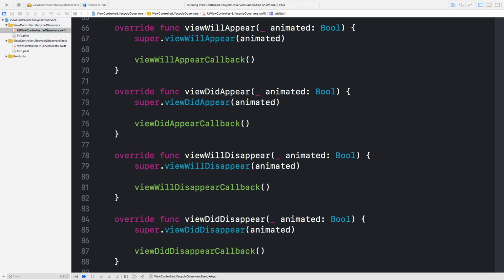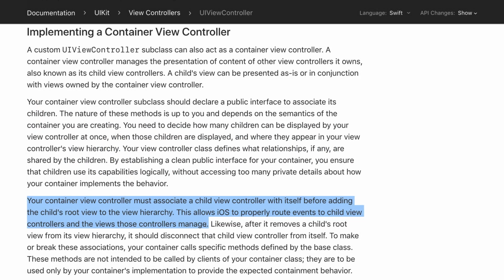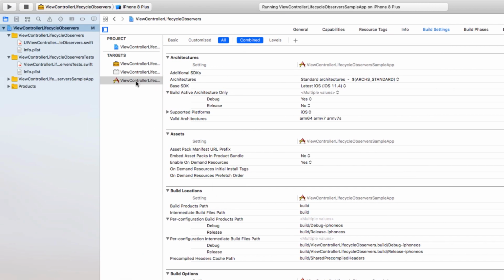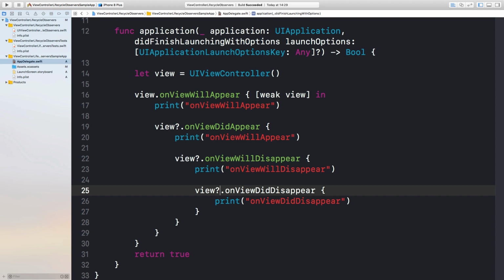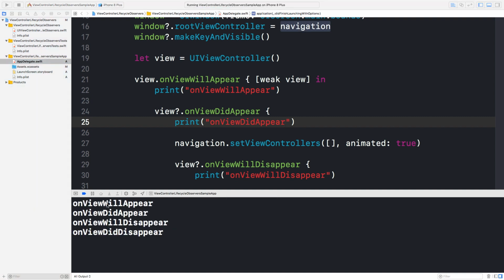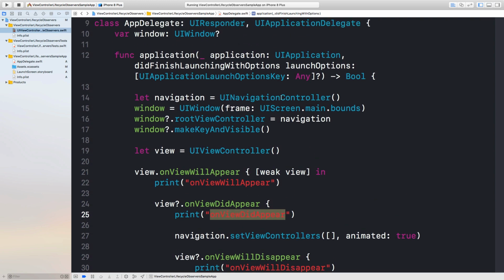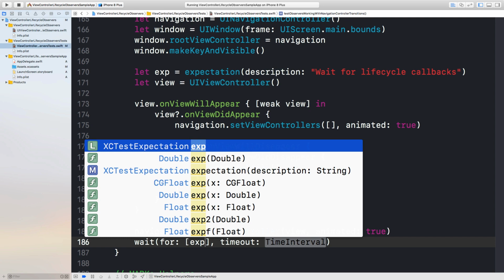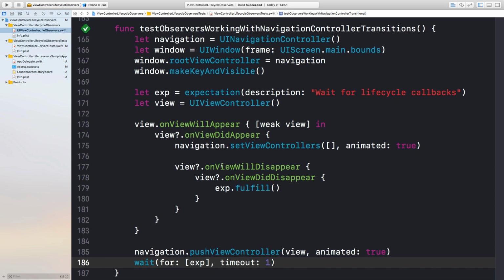Composing View Controllers pt.4: Integration Tests vs. Contract vs. UI Tests (Lifecycle Observers)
In this video, we're going to improve our `Swift View Controller Lifecycle Observers` by increasing the test confidence with Integration Tests.

We’re going to discuss the difference between UI Tests, Integration Tests and Contract Tests (Unit Tests). We’ll also bring up some ideas on when to use one over the others.

The tests we wrote in the previous episode are usually called "Unit Tests" but, in the context of our framework, we like to call them “Contract Tests.” We call them “Contract Tests” because they ensure we’re using the UIViewController Container API correctly, as defined in Apple’s documentation (or the contract).

★ Professional iOS Engineering S01

Take your skillset to the next level and boost your career

You can download Neat Trivia from the App Store today